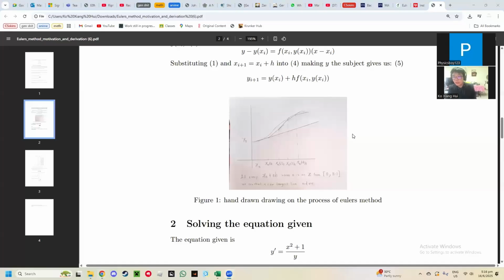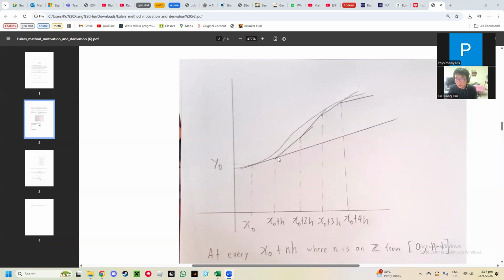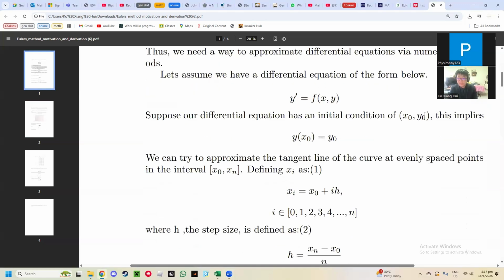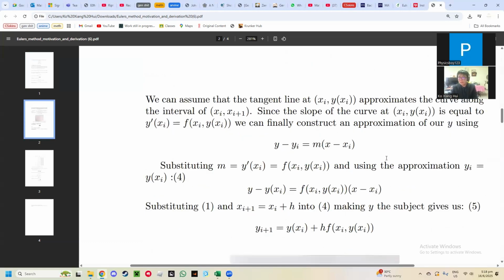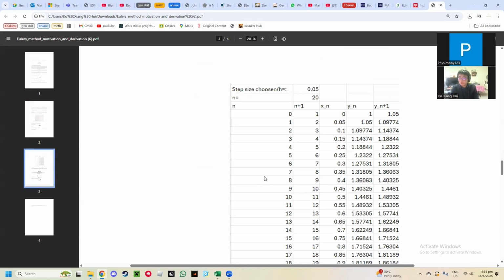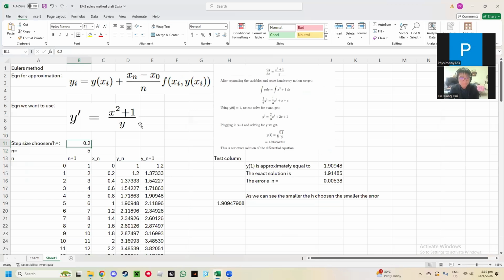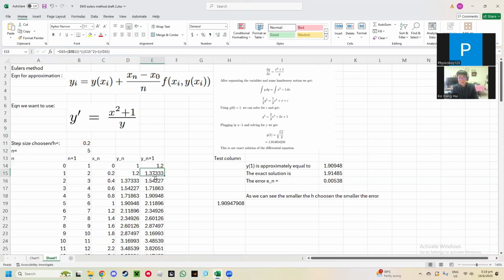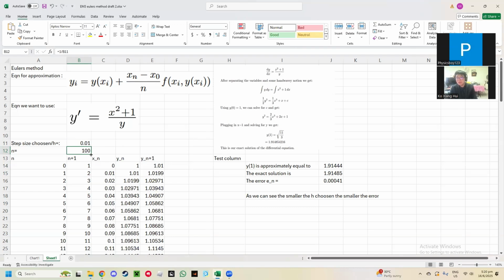Ko Xiang Hui EM3 eulers method and derivation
MATHHHHHHHH